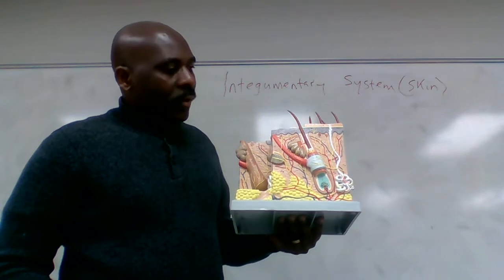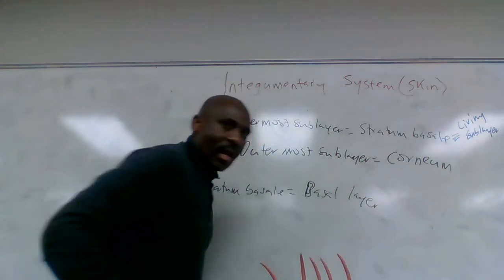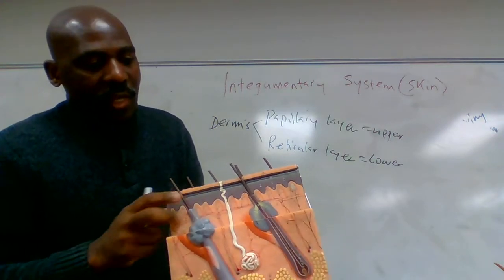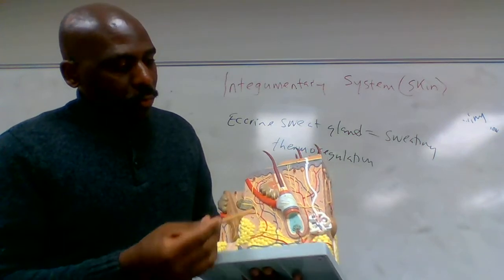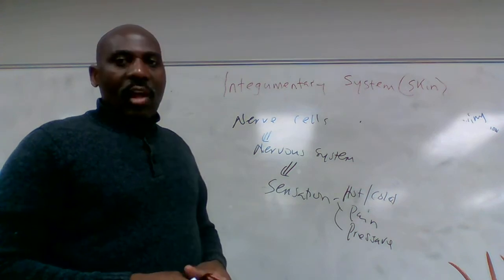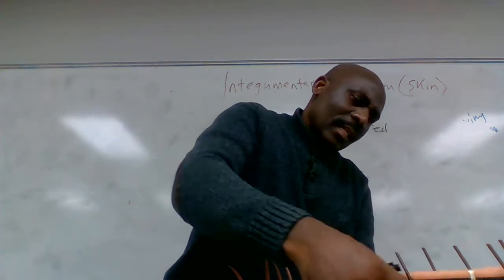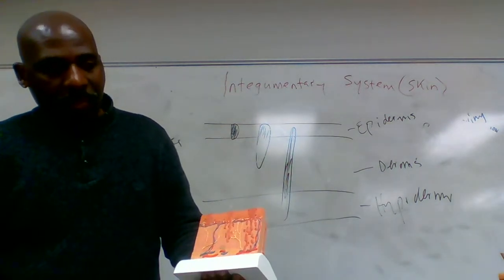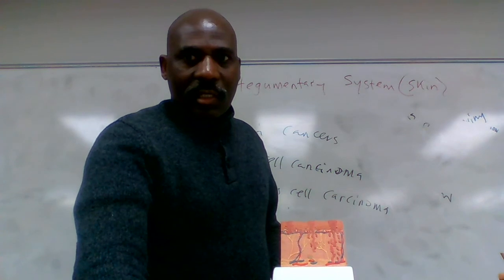Matute AP1 Lab Skin